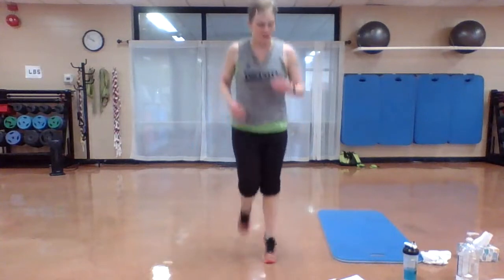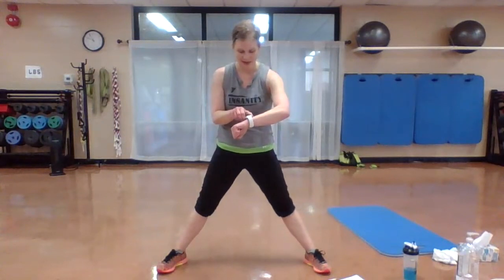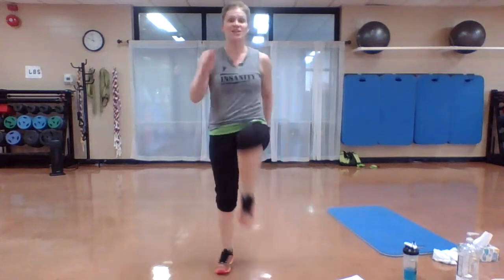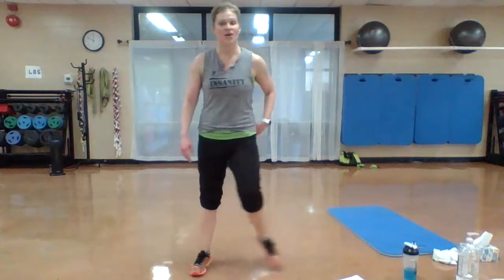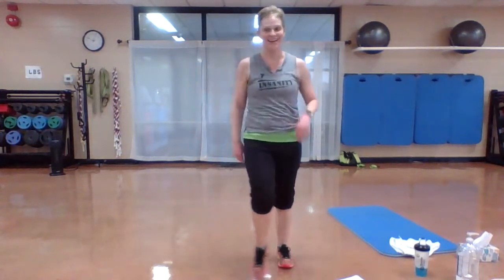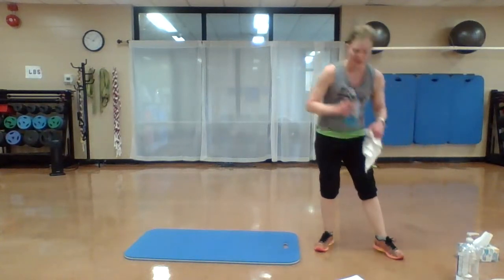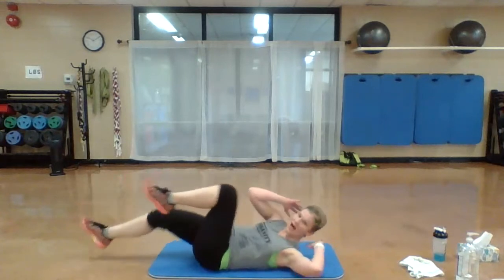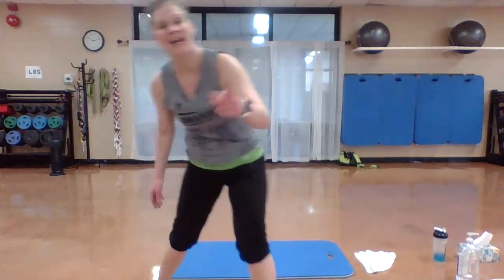Family Tabata with Katrina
Thanks @powermusic for providing music for our Family Tabata class.